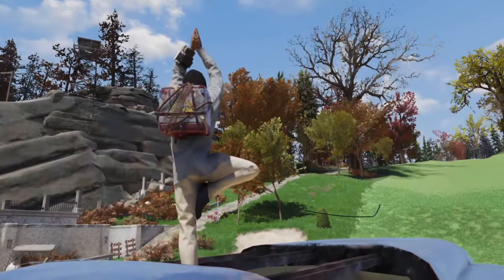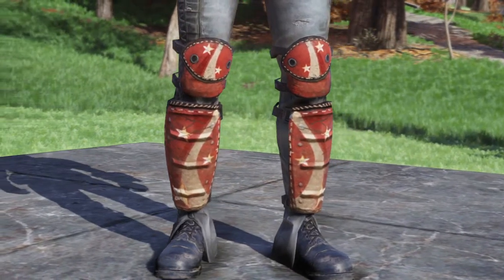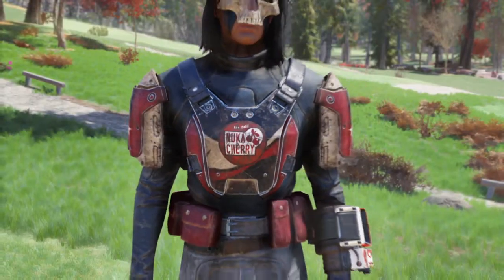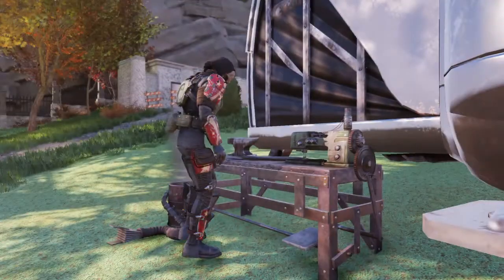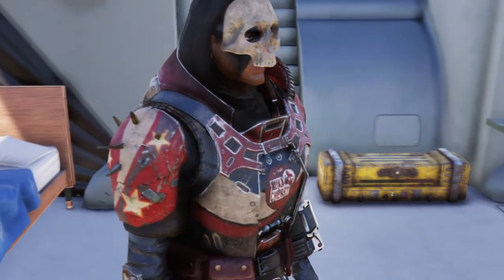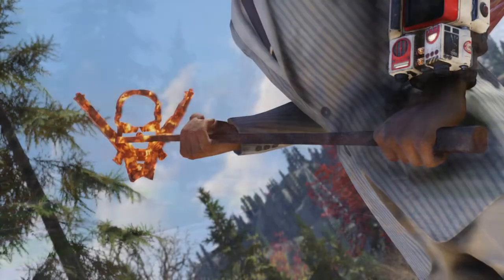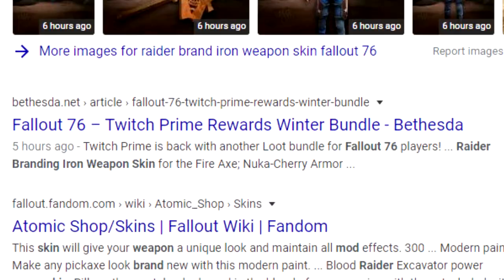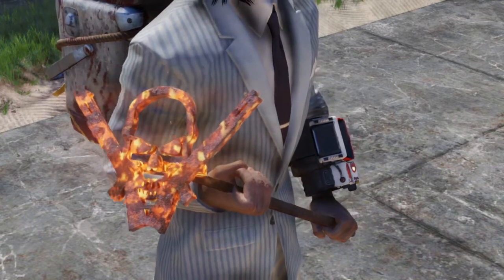Fallout 76 Winter Bundle - FREE Twitch Prime Loot Showcase 2/3 (2019)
Thanks for stopping by and checking out the video!

I've been waiting all year for Fallout 76 to be featured for Twitch Prime loot. I didn't expect it would be such a random bundle of cosmetics though, Personally I thought they would have thrown a FREE month of Fallout 1st to Twitch Prime subscribers.

Like Fallout 76 but couldn't care less about it's news?